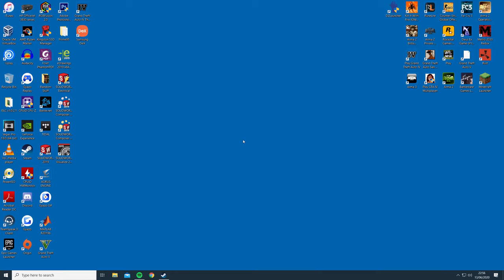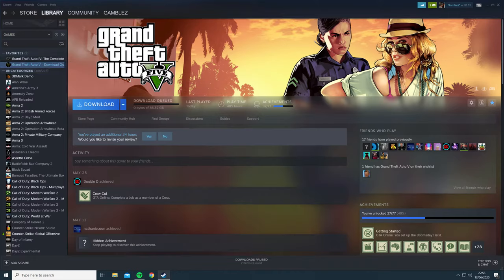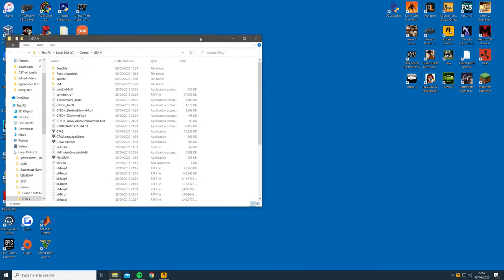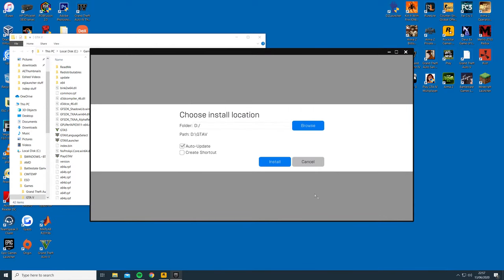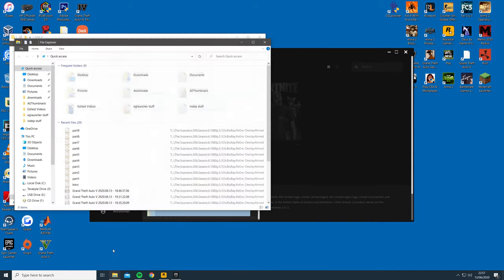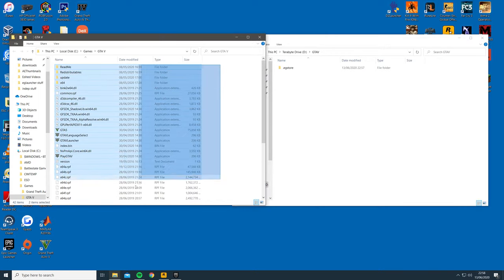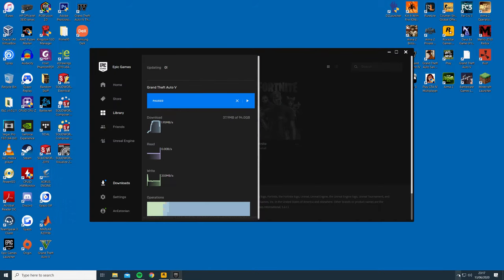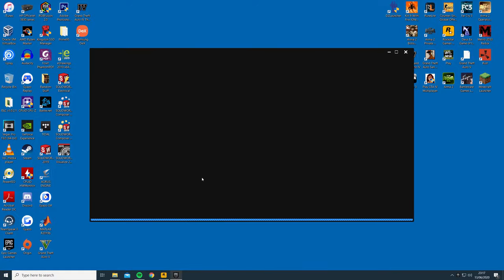How to Transfer GTA V Files from Steam or Rockstar Games Into Epic Games Launcher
This is a tutorial showing you how to transfer GTA V from the rockstar games launcher or steam into the epic games launcher.